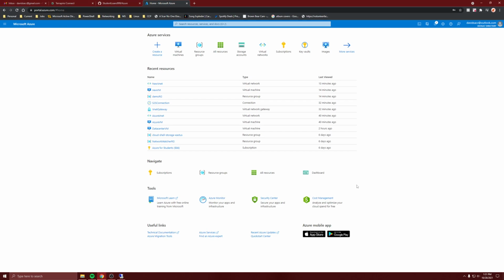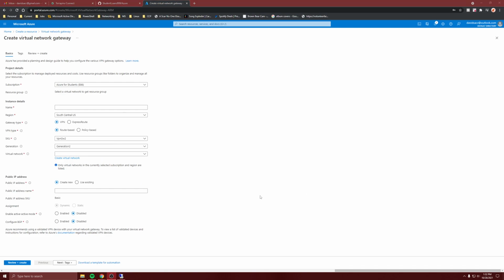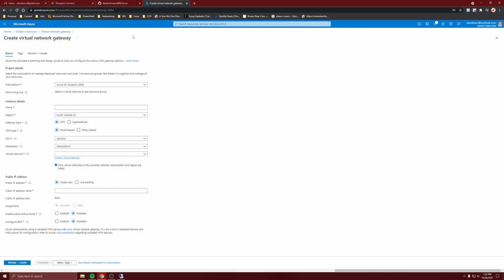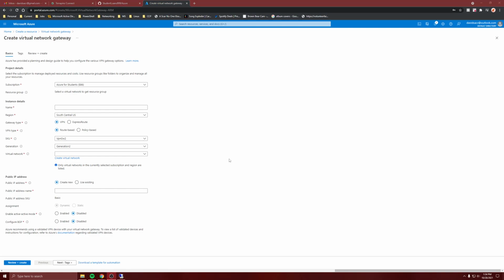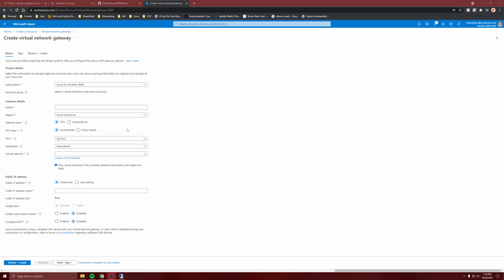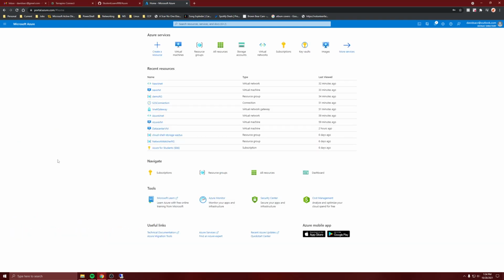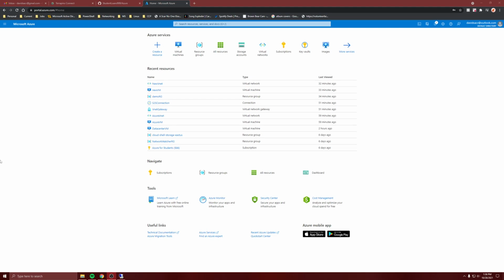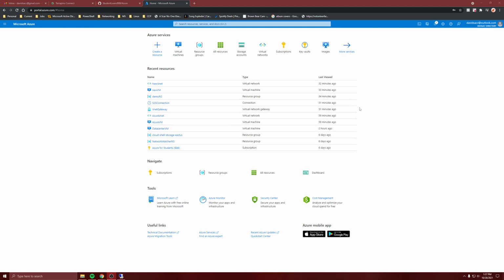Site to Site VPN Connection - High Availability